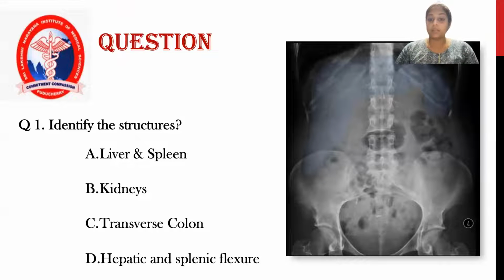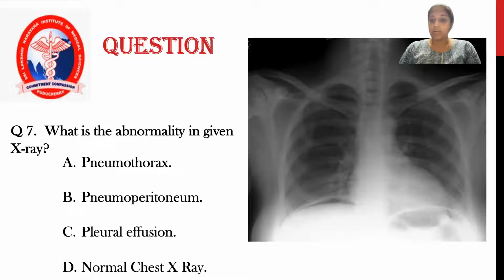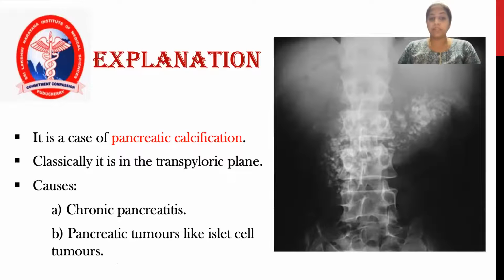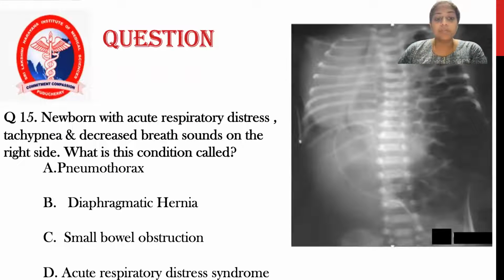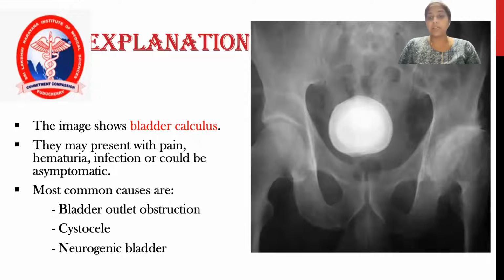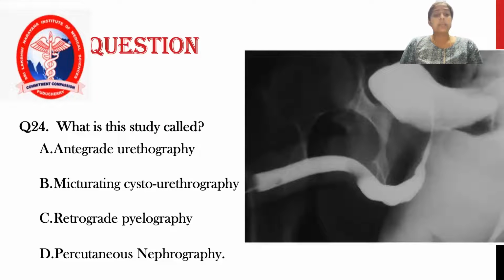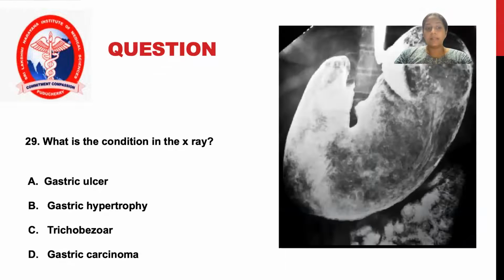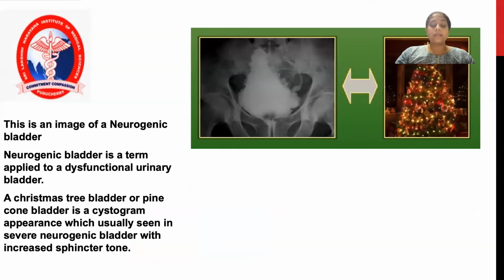Liver - Dr. Karunya Lakshmi. G